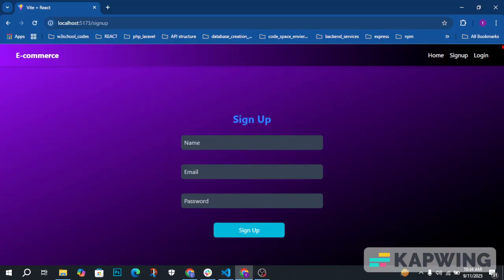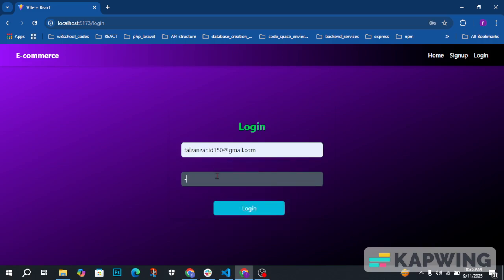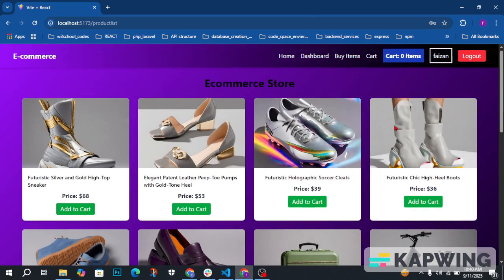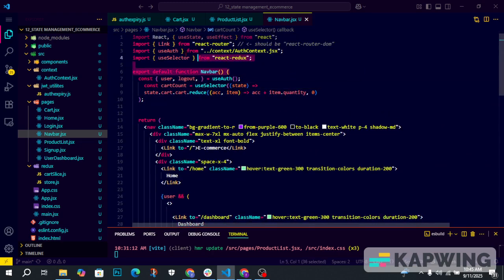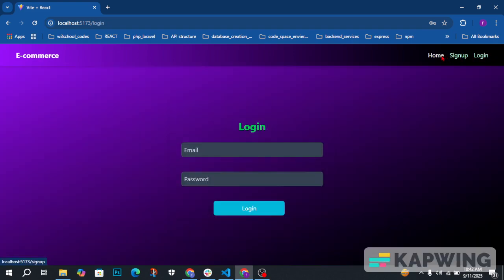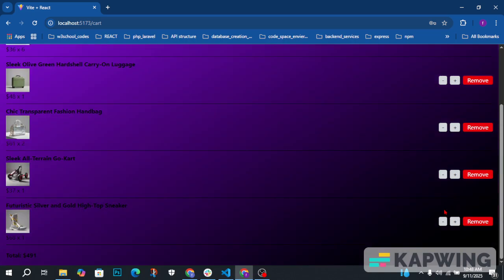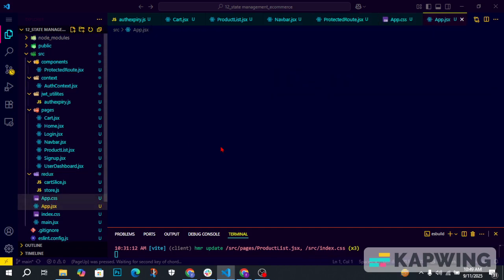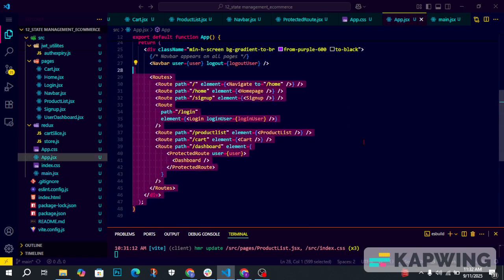React eCommerce Frontend Project | Product Listing & Cart UI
In this tutorial, we’ll build a modern eCommerce storefront using React.js. 🛒
You’ll learn how to create a clean, responsive shopping UI with product listings, cart components, and dynamic design.

✨ What You’ll Learn:
✅ React component structure for eCommerce
✅ Product listing and card layout
✅ Cart and product detail components
✅ Responsive design with modern UI styling

📦 Tech Stack:
- React.js
- CSS / Tailwind / Styled Components
- JSON data or dummy product API

💡 Perfect for beginners learning React and frontend development.

📂 GitHub Source Code: [Add your repo link here]